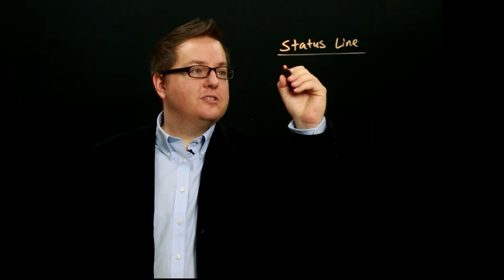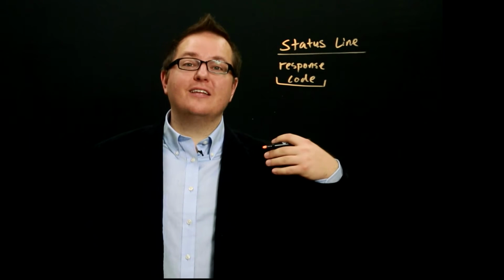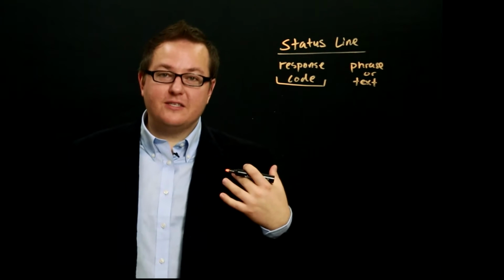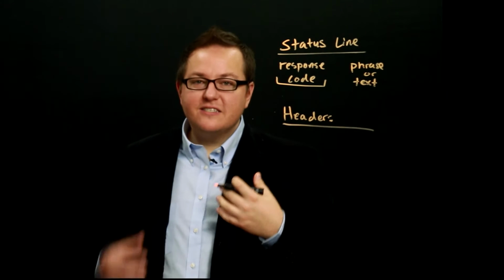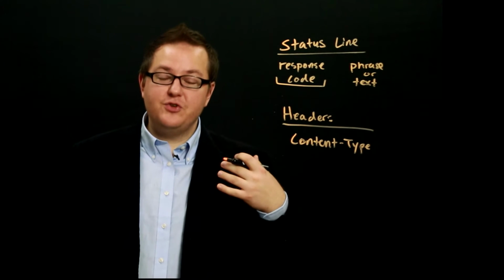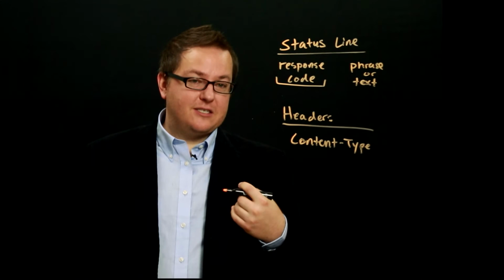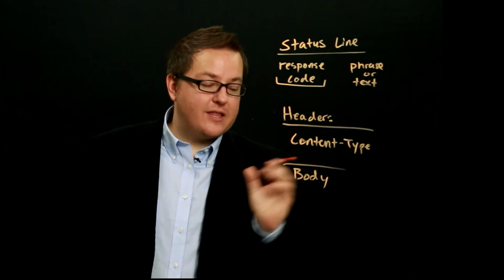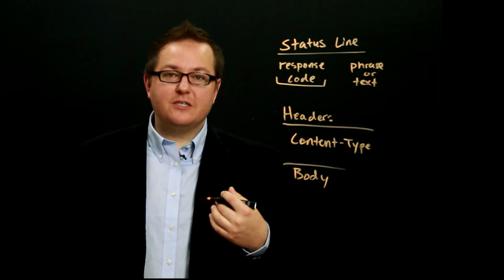Section 1 Module 1 Part 11: HTTP Response Anatomy (5:36)